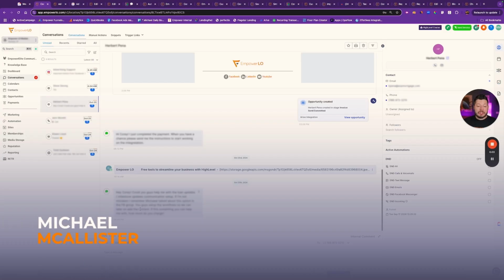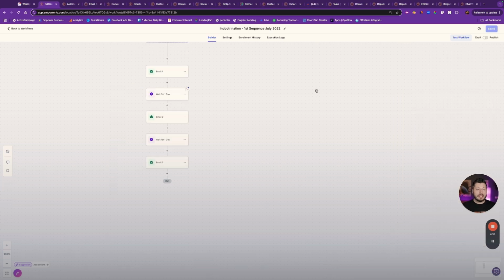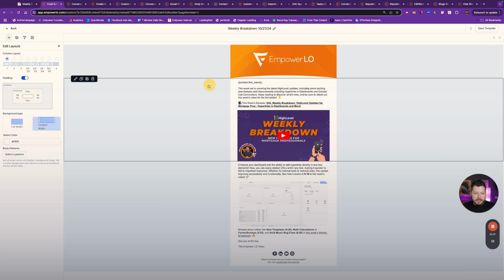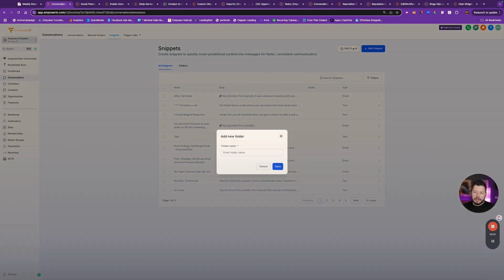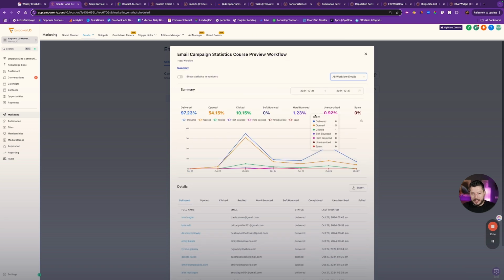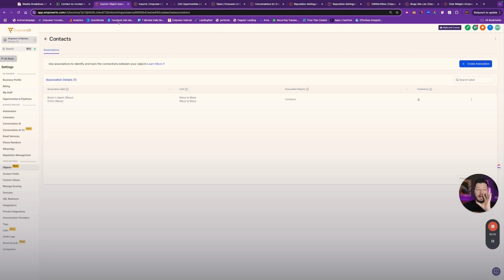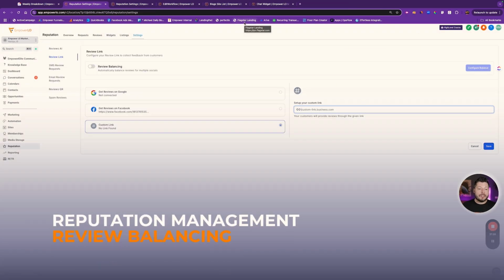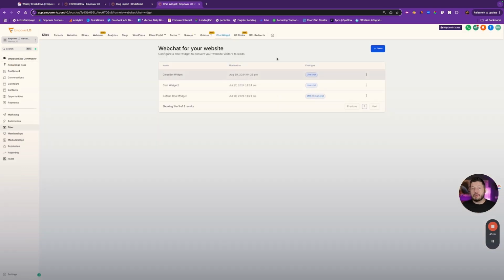GHL Weekly Breakdown: HighLevel Updates for Mortgage Pros - 25+ HighLevel Summit Updates!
LOs/Brokers looking to get more out of your mortgage marketing dollars and efforts? We like free sh*t, and we're pretty positive you do too so we've put together a ton of free content you can check out here:

Chapters:
0:18 Choose Phone Number in Conversations
1:24 Ads Manager Templates
3:24 Buttons and Quick Replies in Workflows
5:47 Action and Sticky Notes in Workflows
7:00 Ability to Pause Workflows
8:47 Subscribe to Workflow Pro Plan
10:24 Conditional Elements in Email Builder
12:08 Internal Comments in Conversations
13:41 Customize Searchable Fields
15:29 Snippets Organization and Management
17:29 Post to Facebook Stories and LinkedIn Carousels
19:19 Social Planner Statistics
20:25 Workflow Email Campaign Statistics
21:35 Postmaster Tools in Email Services
23:00 Contact to Contact Relationships
27:37 Import Contacts + Opportunities in Single CSV
29:18 Customize Opportunity Cards
30:20 Recurring Tasks
31:01 Group Text Messages
32:09 Reputation Management: Review Balancing
33:14 Detect Spam Reviews
33:45 Trigger Workflows with Review Received
35:09 Import Blog Posts
36:10 Limit Chat Widget Hours